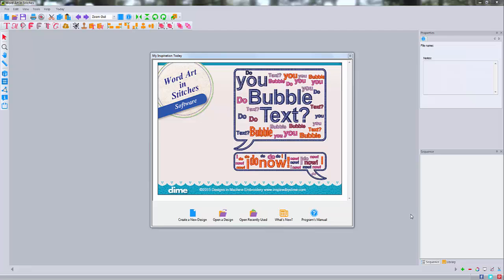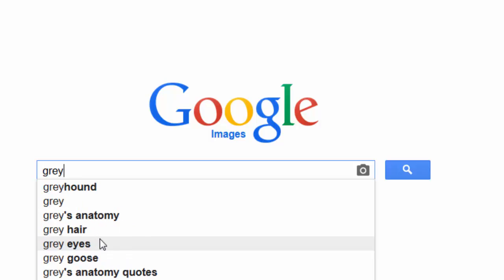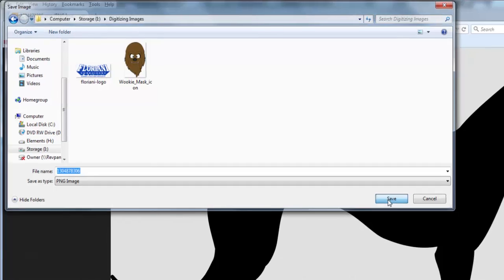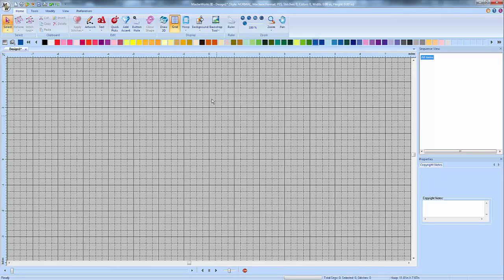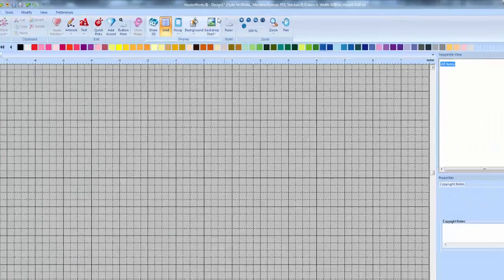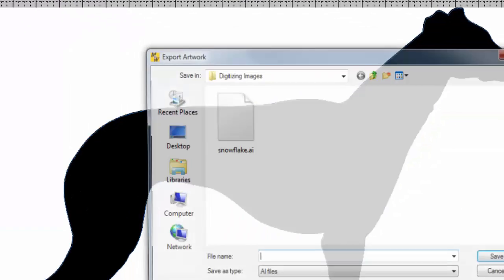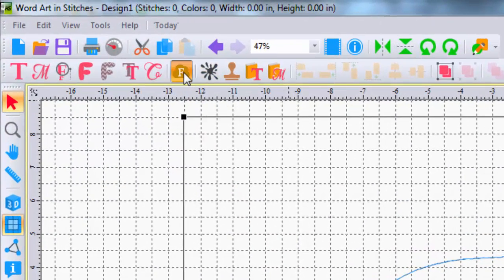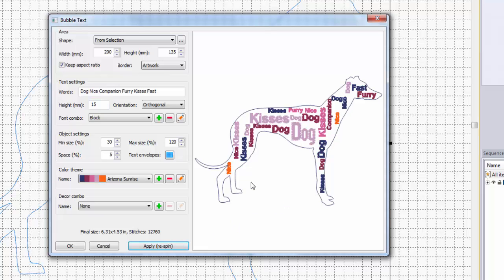Word Art in Stitches - Custom Bubble Text Shape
In this video, I show how to create your own custom shape to import into Word art in stitches. I do it using Masterworks, any digitizing program will do it more or less the exact same way, so go make some custom shapes already!